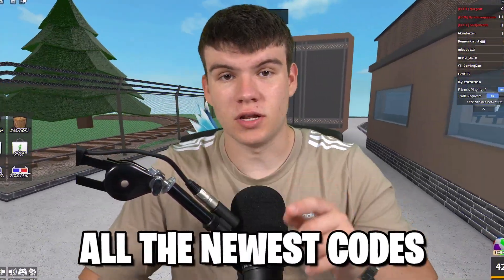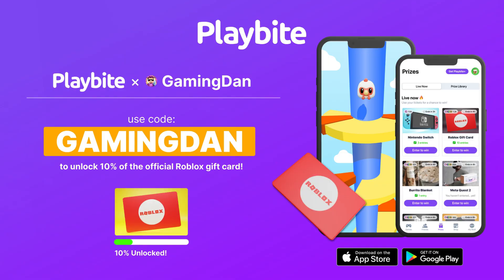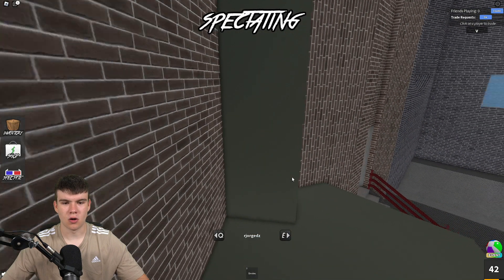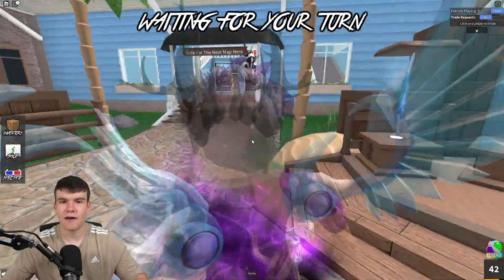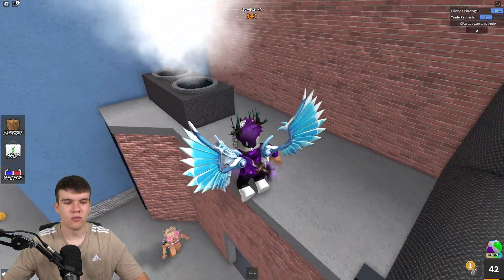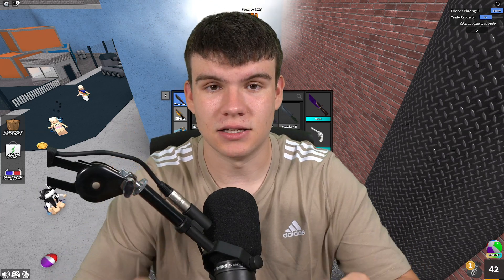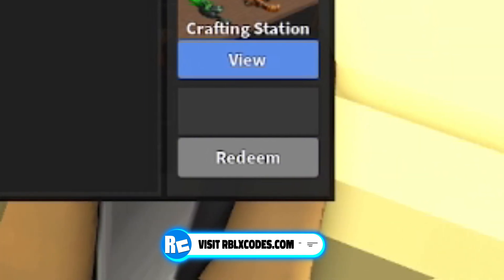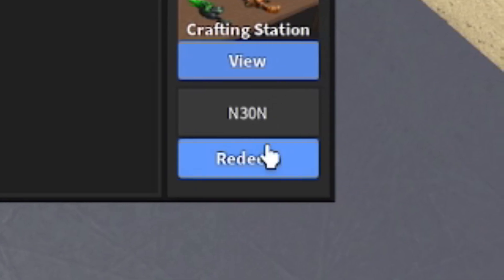*NEW* ALL WORKING CODES FOR MURDER MYSTERY 2 IN SEPTEMBER 2023! ROBLOX MURDER MYSTERY 2 CODES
In this video I will show you ALL Murder Mystery 2 CODES on Roblox! The NEW codes will give you rewards for Murder Mystery 2...